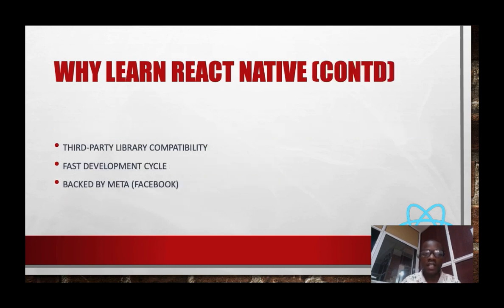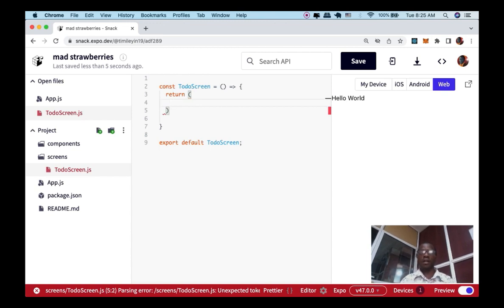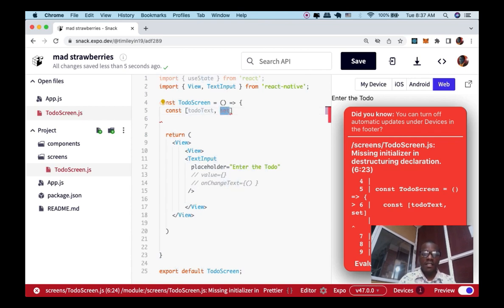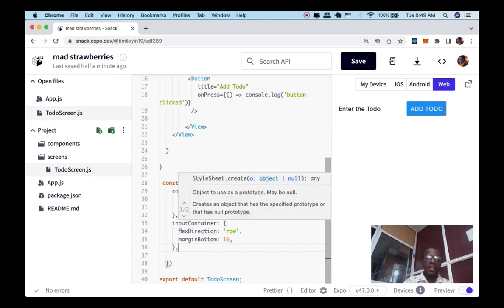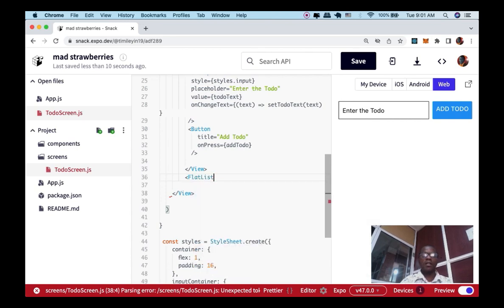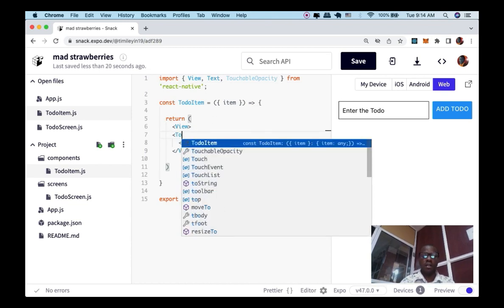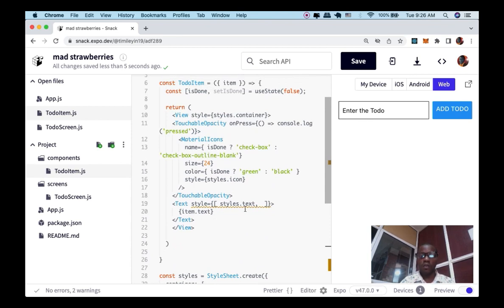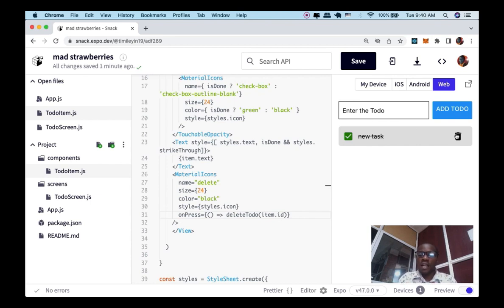📱 React Native Crash Course for Beginners | Build a ✅📋 Todo App in React Native 🔥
Welcome to our comprehensive React Native tutorial for beginners! In this hands-on crash course, we'll guide you through building a powerful To-Do application using React Native. Whether you're new to React, React.js, or React Native, this tutorial is designed to help you grasp the fundamentals and get you on your way to creating mobile apps.

🚀 Key Topics Covered:
- Understanding the Basics of React and React Native
- Building a Functional Todo App from Scratch
- Implementing User Interface Components with React Native
- Utilizing React Native's Powerful Features for Smooth User Experience
- Exploring React Native App Development Best Practices
- Debugging and Troubleshooting Tips

By the end of this tutorial, you'll have gained hands-on experience in creating a fully functional React Native todo app. Whether you're an aspiring mobile app developer or looking to enhance your skills, this tutorial is an excellent starting point.

- Explore the React Native app source code [Don't forget to give it a ✨]

👍 If you're excited to dive into the world of React Native app development, make sure to give this video a thumbs up and subscribe to our channel for more tutorials on React, React Native, and mobile app development!